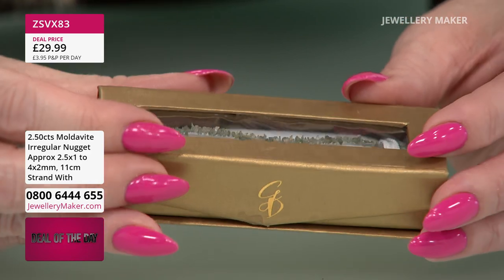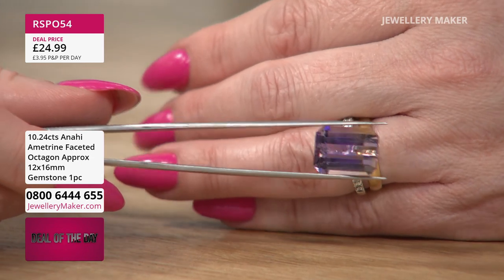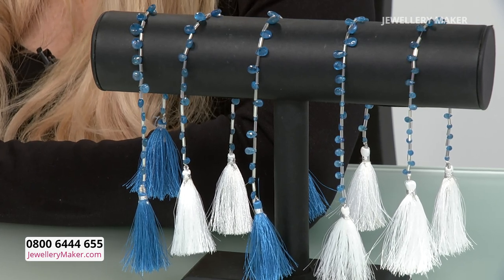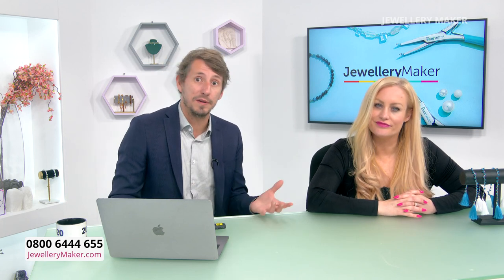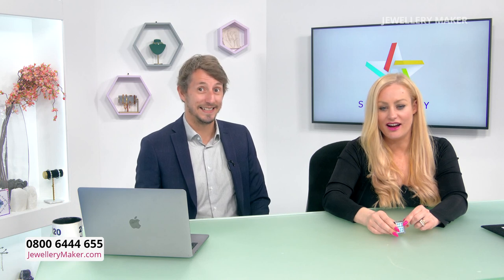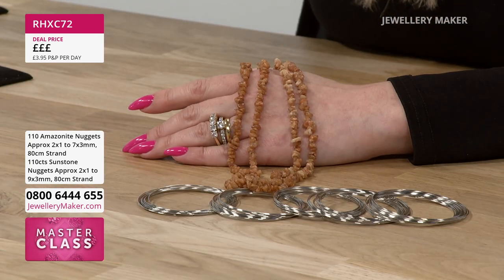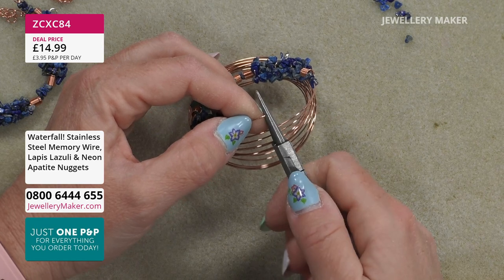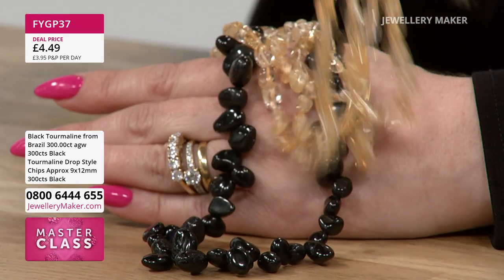JewelleryMaker LIVE 25/04/22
JewelleryMaker LIVE 25/04/22. Please note, this is a recording of a live program. Items may be sold out. Please call JewelleryMaker customer service for more information - 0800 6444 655.

Presenter:
Guest Designer: